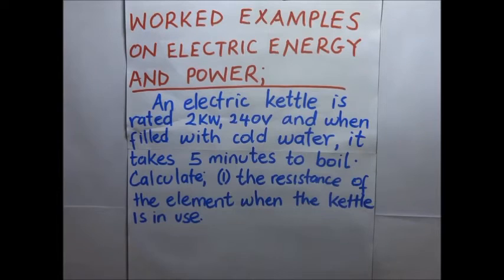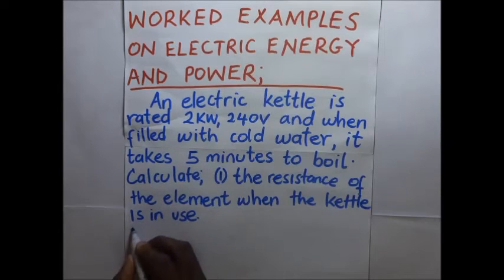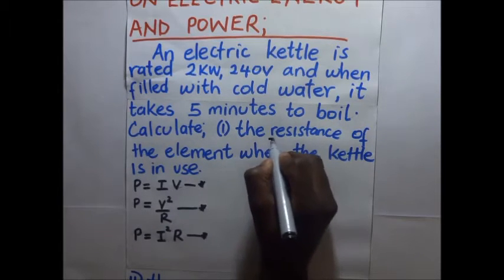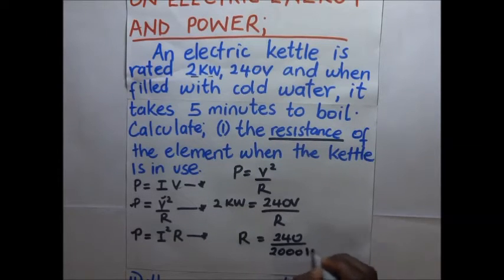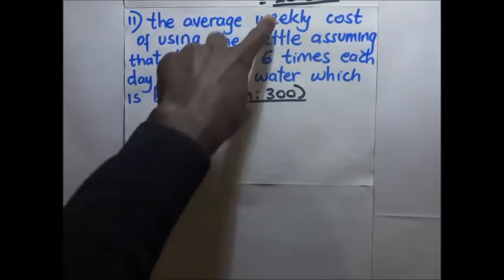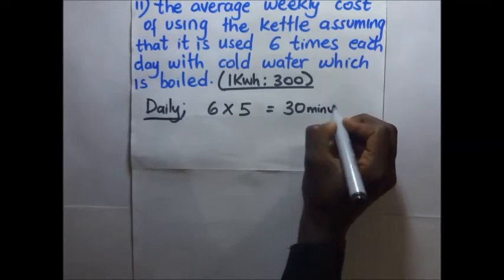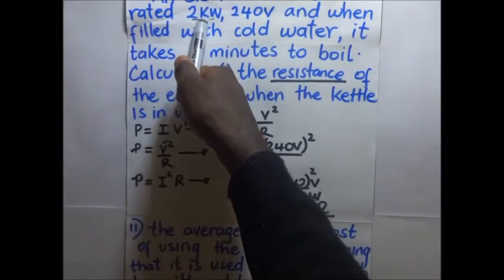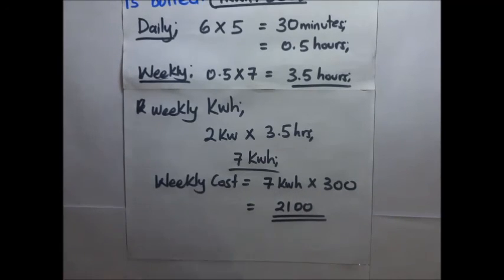How electricity cost is calculated | The kilowatt hour 2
Learn how electricity cost is calculated with electric energy and power

The kilowatt hour simply refers to the the amount of electricity supplied at a rate of 1000 watts for one hour. It is the unit that is used in billing electricity. This video includes some worked examples which illustrate how electric billing is done.